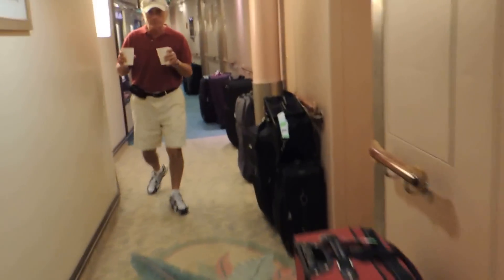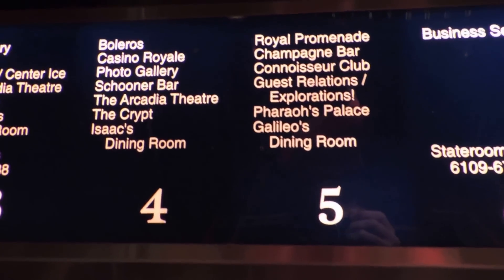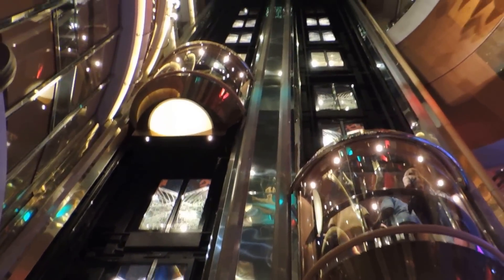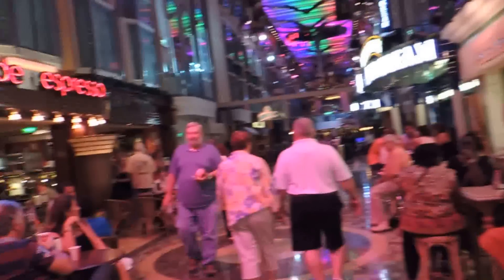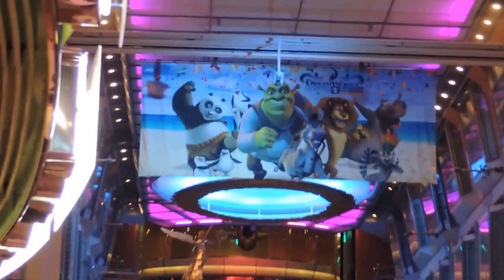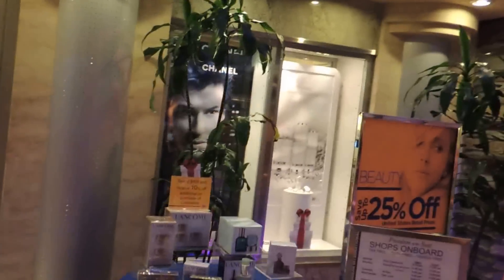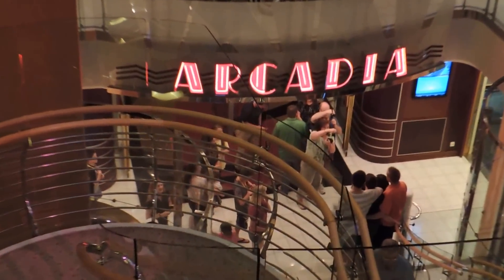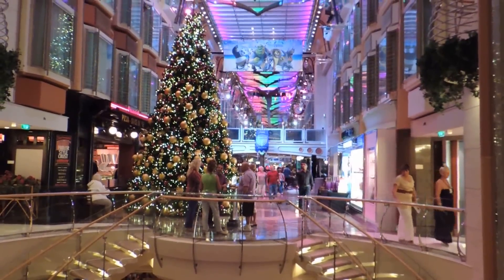Walk From Room Through Royal Promenade on Royal Caribbean's Freedom of the Seas - Dec 7, 2013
Walk From Room Through Royal Promenade  on Royal Caribbean's Freedom of the Seas Cruise Ship.